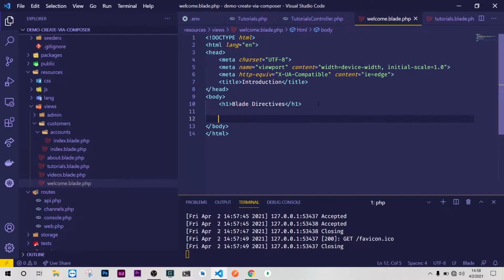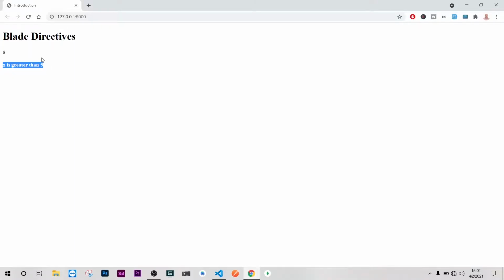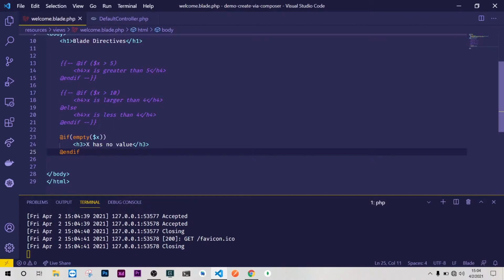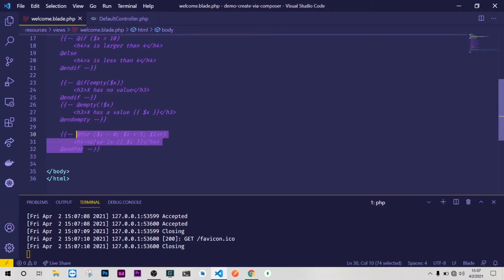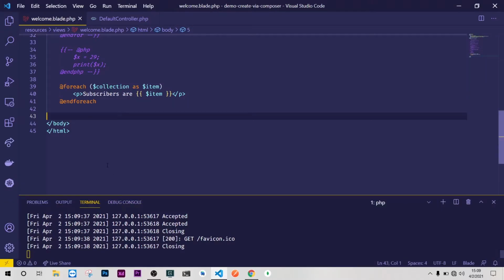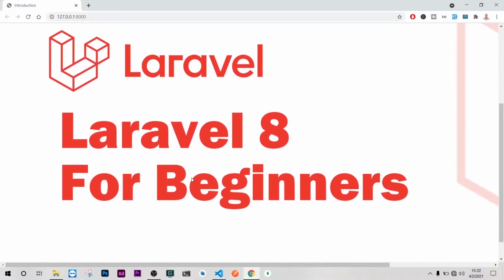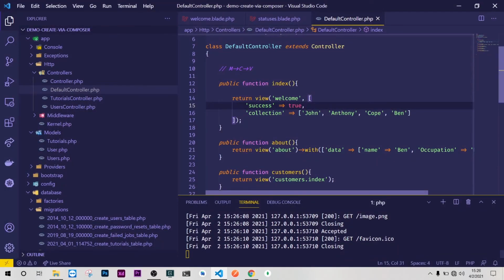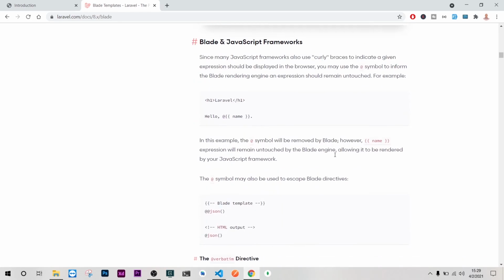Laravel 8 - #06 - The Basics of Blade Directives | SURVTECH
Laravel allows us to use any of the popular frontend frameworks such as Vue, Angular or React. However, Laravel has its own templating engine called Blade.

In this Tutorial, we will explore Blade and Blade Directives which is the default Laravel views engine and explore many methods/directives available to us.